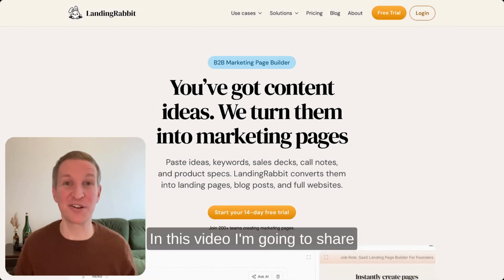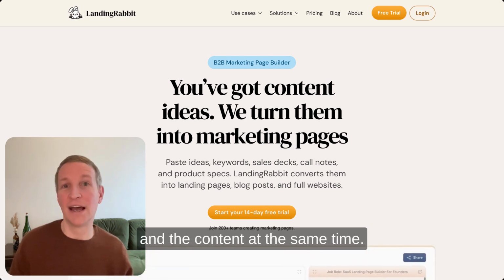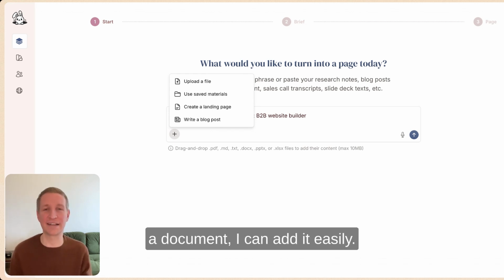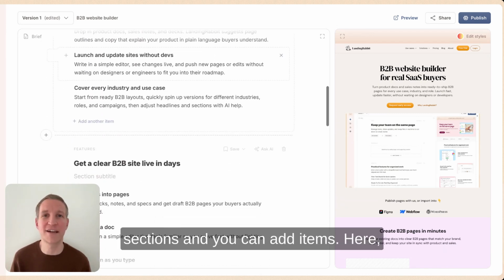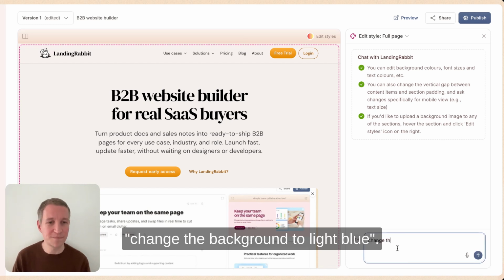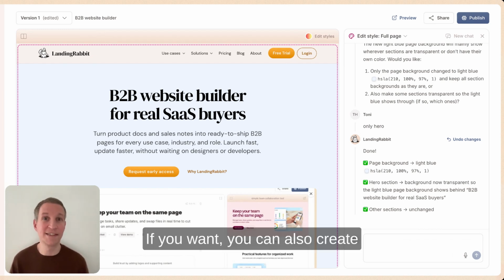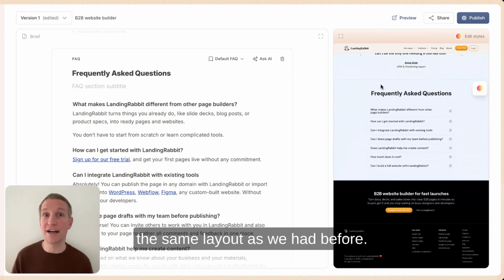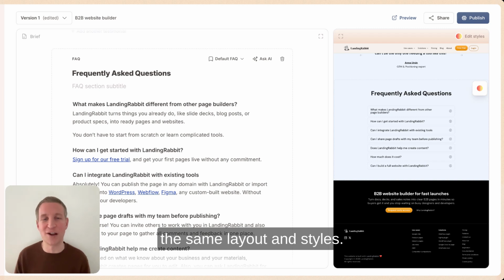LandingRabbit vs Framer: Which is better for a B2B website?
Framer is great for design freedom.

But when you’re building a B2B website with dozens of landing pages: use cases, industries, personas, etc., that freedom can turn into slow updates and fragile layouts.

In this video, I break down three key reasons teams choose LandingRabbit over Framer for B2B websites:

✅ Start from content ideas and AI-assisted page planning
✅ Change styles by asking AI
✅ Reuse layouts and content separately across multiple pages

You’ll see why separating content, layout, and styles matters when you’re maintaining a growing B2B site, and how LandingRabbit makes updating many pages faster than design-first tools.

If you’re deciding between LandingRabbit and Framer for your B2B website, this video will help you choose the right approach.

Perfect for:
✅ B2B marketers and business owners
✅ B2B copywriting experts
✅ Busy startup founders